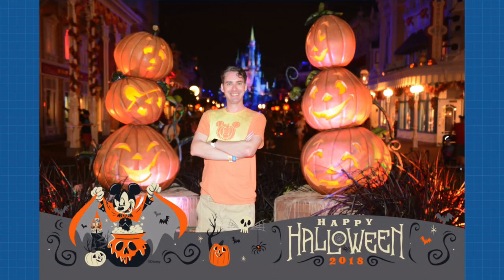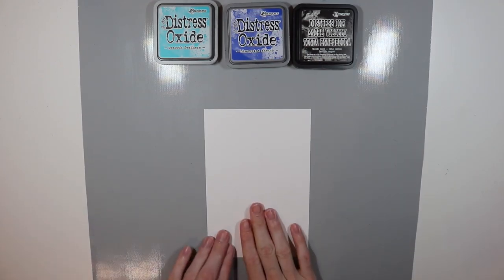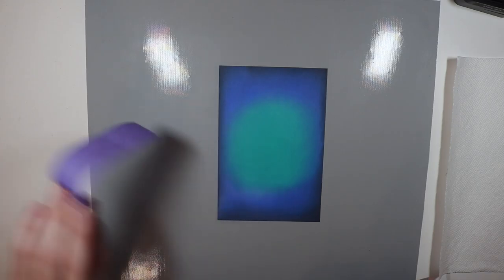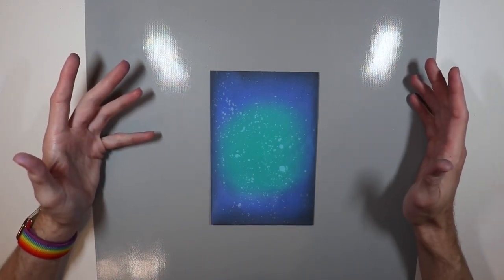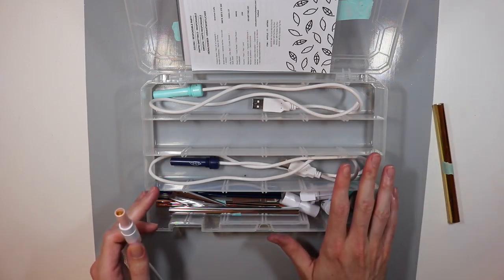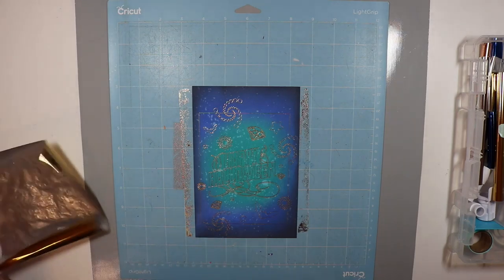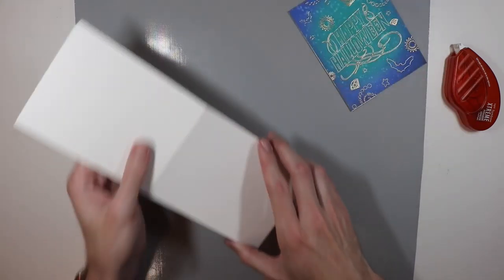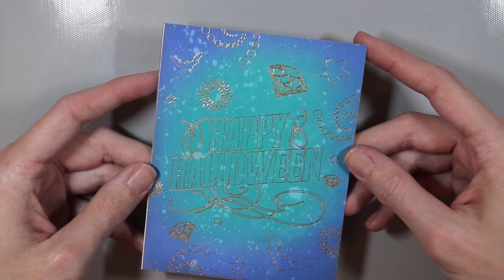Untraditional Foil Quill Halloween Card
I wanted to start off the Halloween season with a more untraditional Halloween card. I wanted it to feel kind of more witchy and spells more than spooky. I hope I was successful. Using the Foil Quill from We R Memory Keepers I was able to make this awesome card. I hope you enjoy!